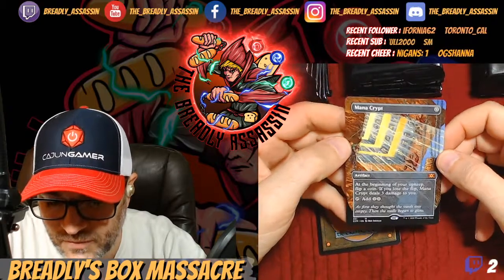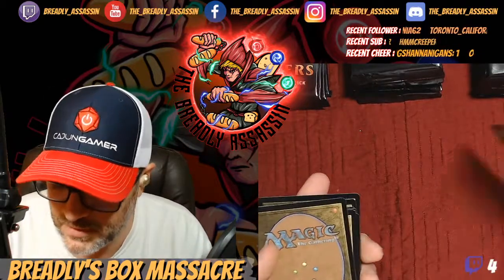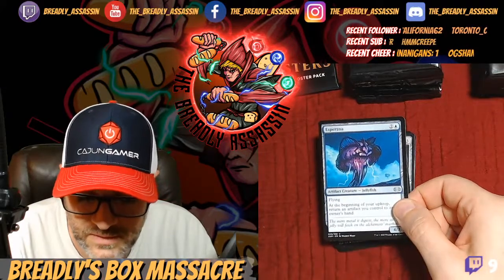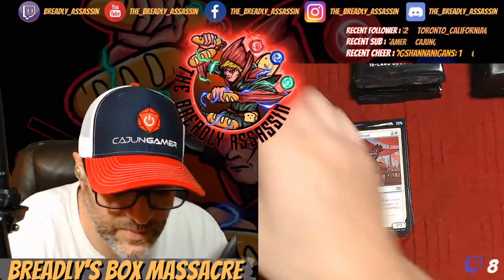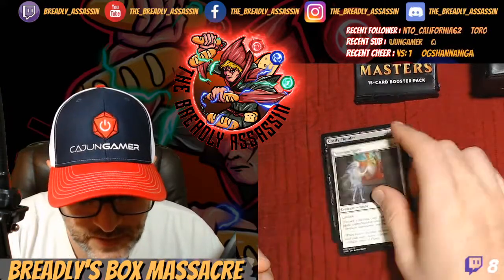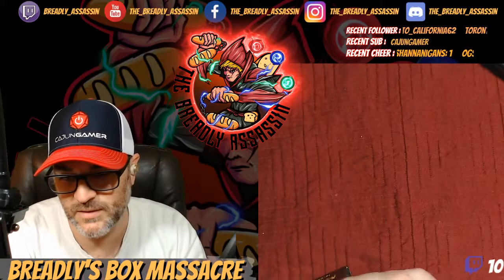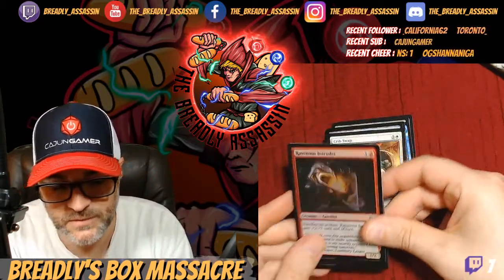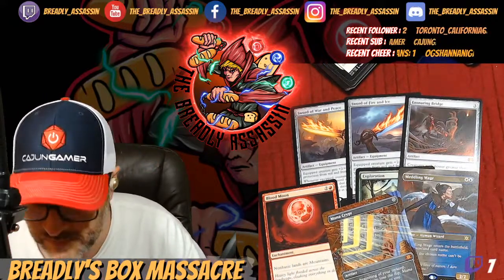Double Masters Booster Box Opening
Mondays @ 7:00 p.m CENTRAL TIME...The_Breadly_Assassin will give away FREE Magic the Gathering cards ON TWITCH. YOU FOUND THE HIDDEN GEM ON TWITCH! All you have to do to be eligible to win is simply hop in our chat here on the TWITCH breadly_assassin live stream and give us a follow. then just enter the giveaway as normal via the chat command and after the 30 minute giveaway run time I will randomly select a winner. You will be contacted privately via whisper to arrange shipping which is also FREE! - Must be in the United States!